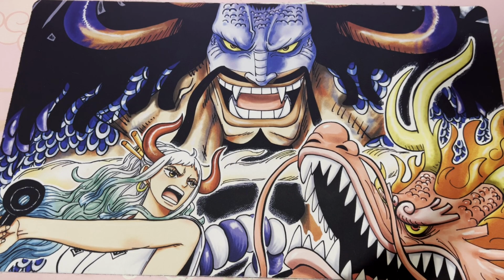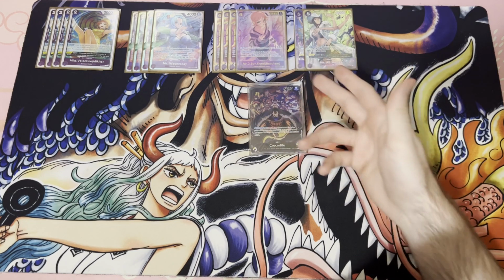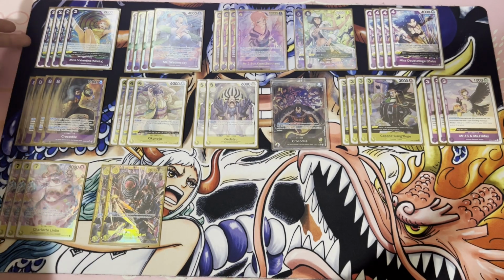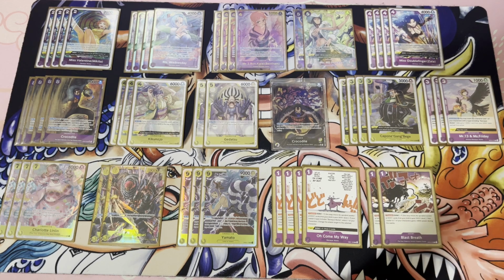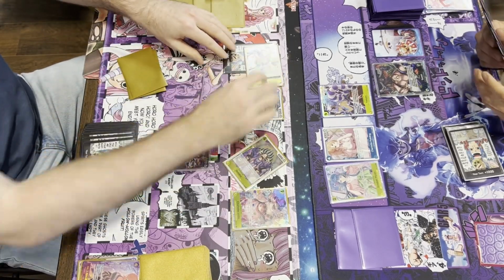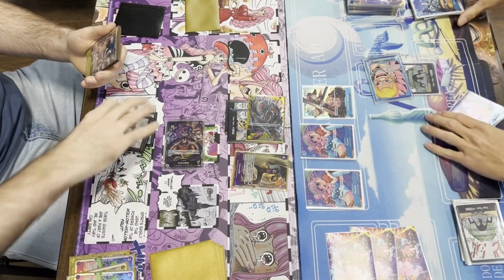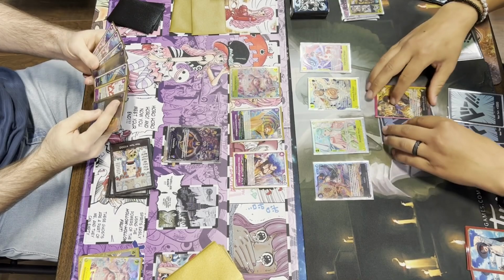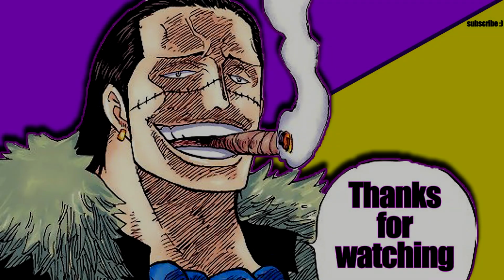I Won My Locals With EB01 P/Y CROCODILE *UNDEFEATED* | Decklist & Gameplay w/ Commentary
We won our locals with Laker Croc! Let's go over my decklist and matches!

0:00 Decklist
17:47 Game 1 VS Queen
23:32 Game 2 VS Blue Doffy
30:39 Game 3 VS BY Luffy
38:29 Outro

OPTCG Sim Link:
1xOP04-058
4xEB01-034
4xEB01-061
4xOP04-060
2xOP04-064
4xOP04-066
3xOP04-073
4xOP05-073
2xOP03-123
4xOP04-100
3xOP04-112
2xOP05-102
3xOP06-104
3xST07-010
4xEB01-038
2xST04-016
2xOP06-116